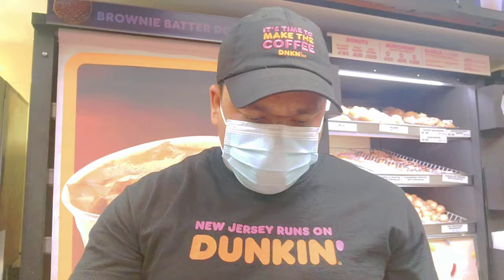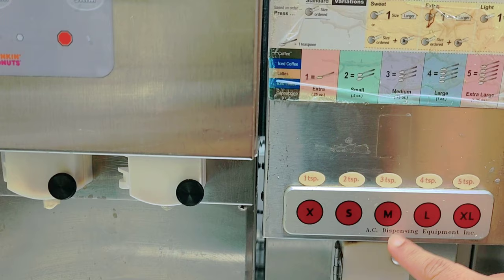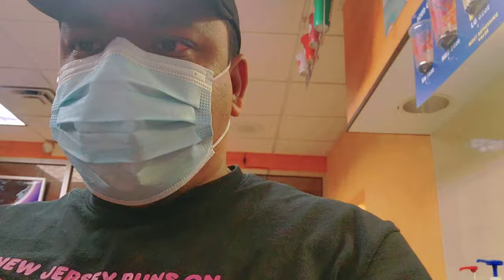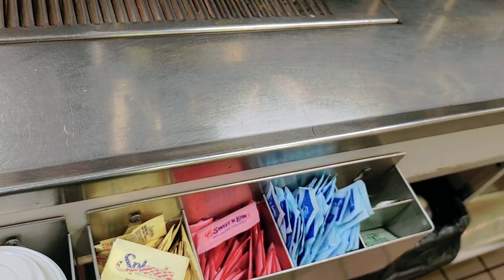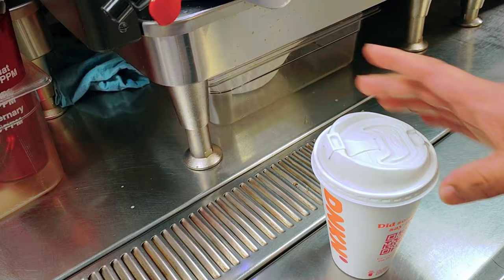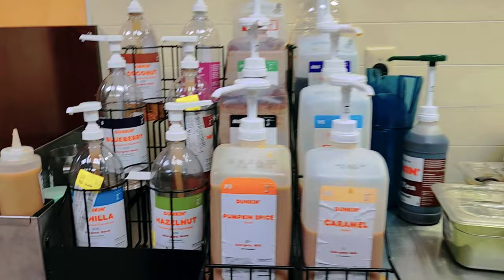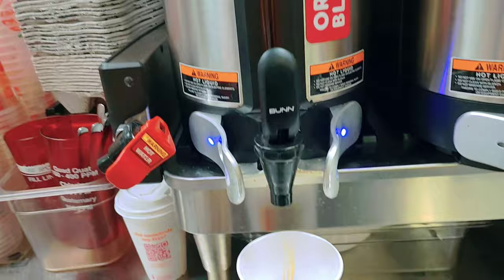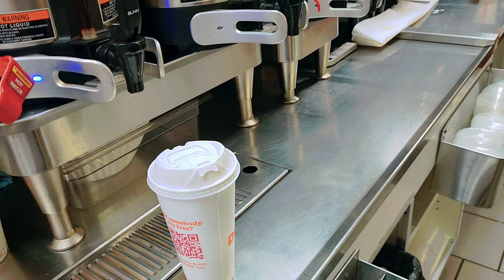Dunkin donuts training video 2023 . class 1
Dunkin donuts training video 2023 . class 1  ! Dunkin Donut Coffee. Dunkin Donuts Job Training Fast Day.  class  2 will come soon .

@ALI DUNKIN ART
@DUNKIN DONUTS